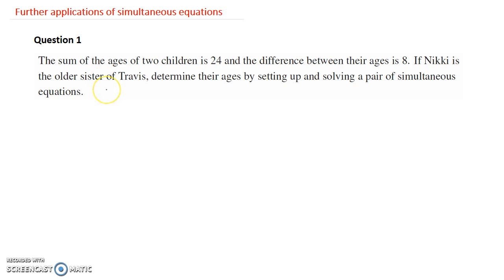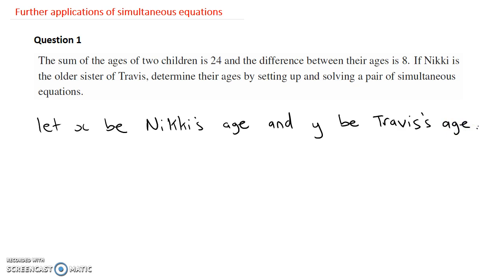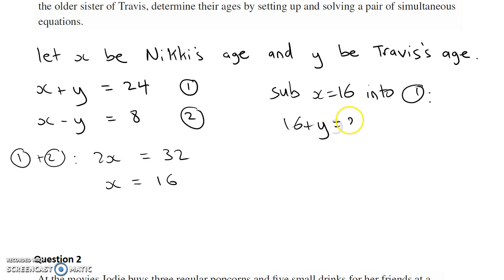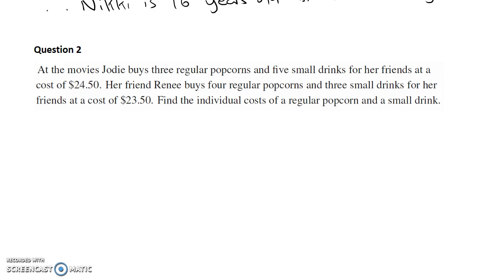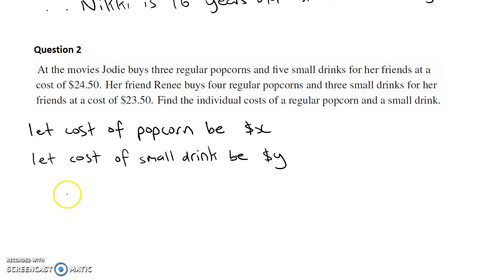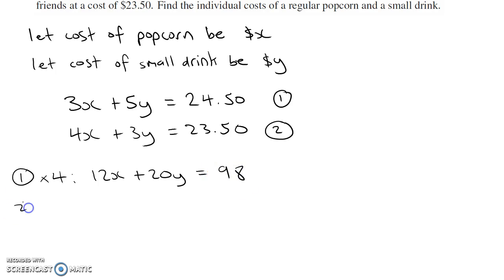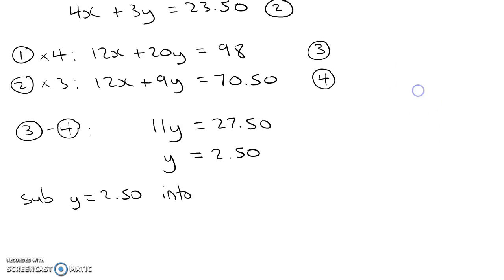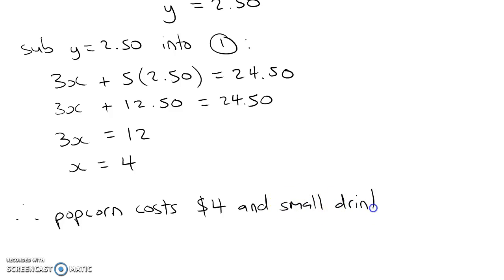Further applications of simultaneous equations